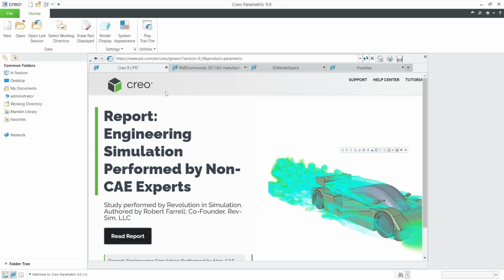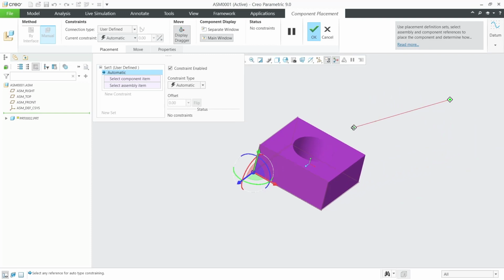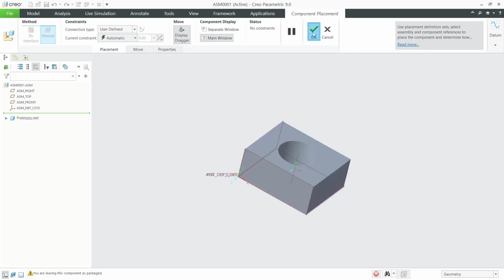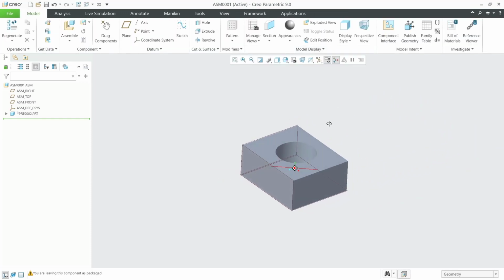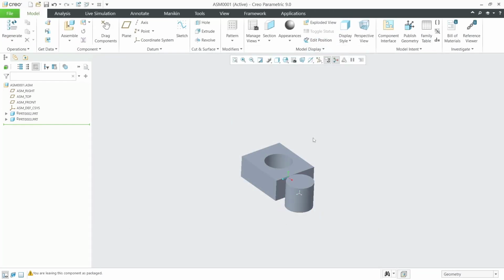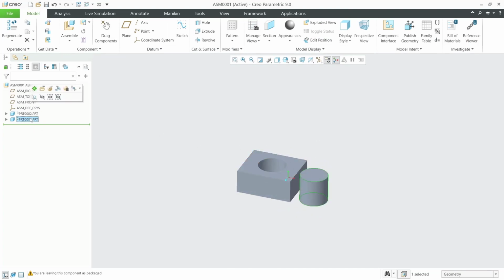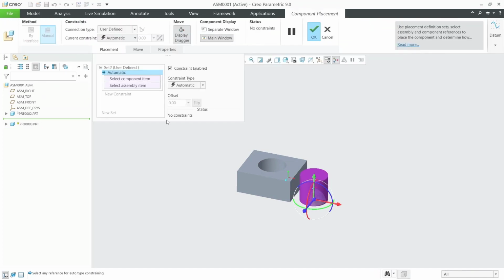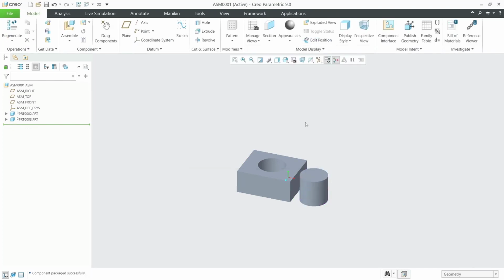Creo How To Add Part To Assembly Tutorial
PTC Creo Paramatric how to add assembly for beginner